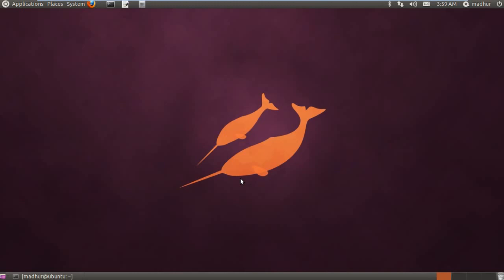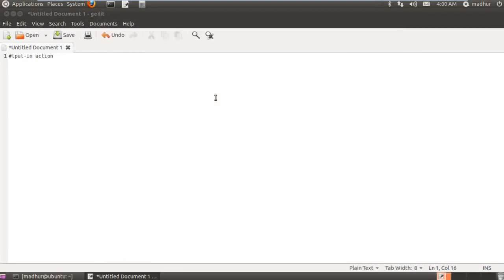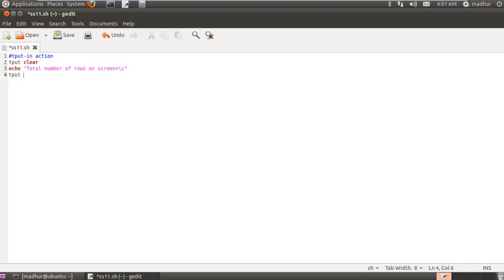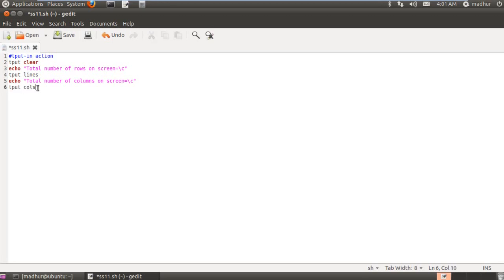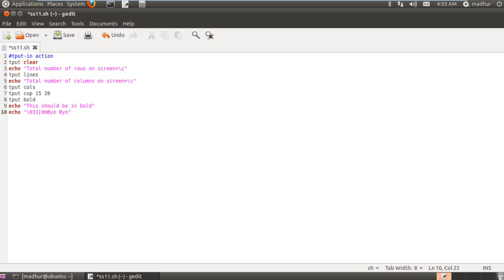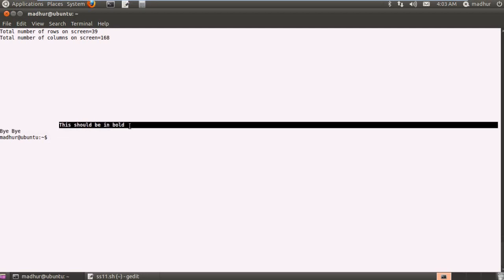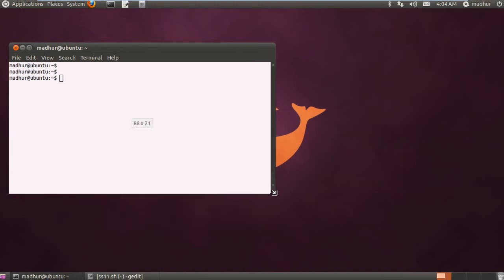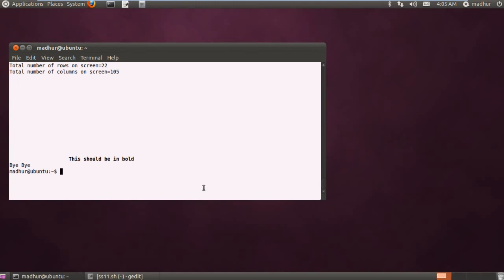Shell Scripting Tutorial 27 Do Cool Things With 'tput'